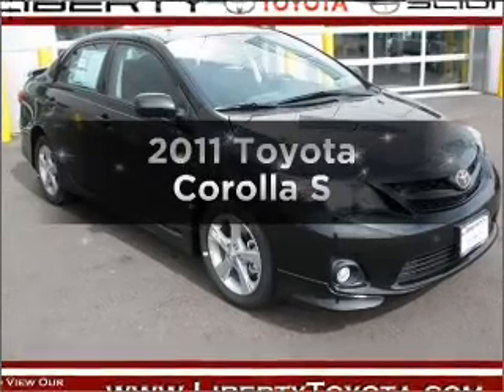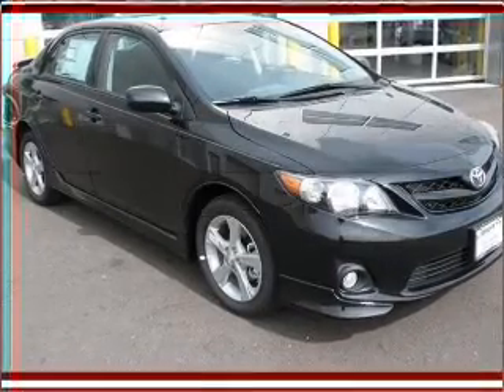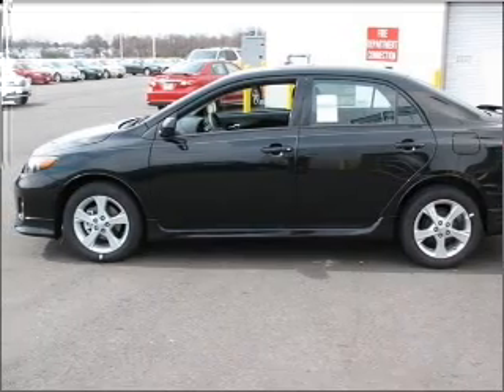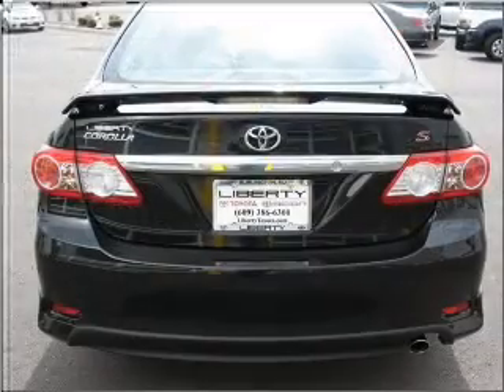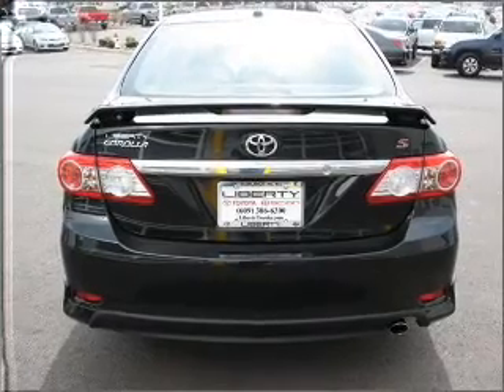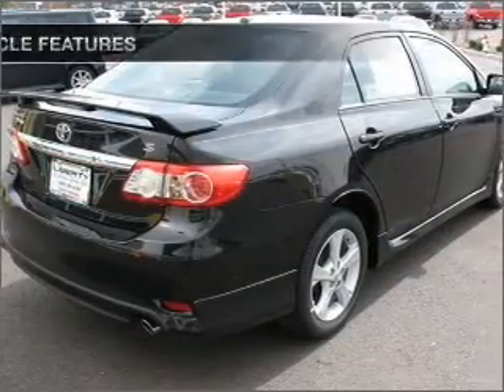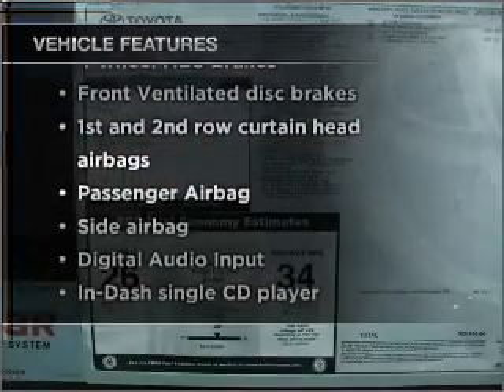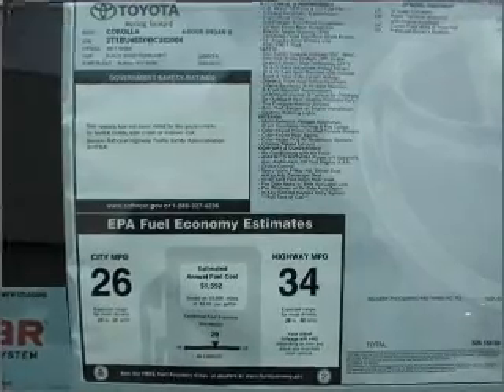2011 Toyota Corolla - Burlington NJ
Year: 2011
Make: Toyota
Model: Corolla
Trim: S
Engine: 1.8 liter inline 4 cylinder 16 valve
Transmission: 4-Speed Automatic
Color: Black Sand Pearl
Mileage: 5
Address:
4397 Rt 130 S